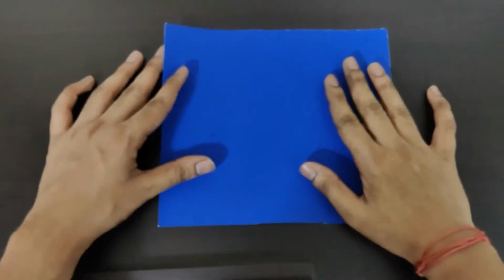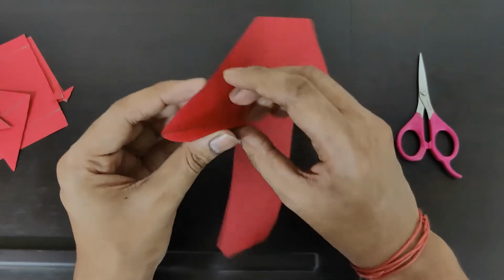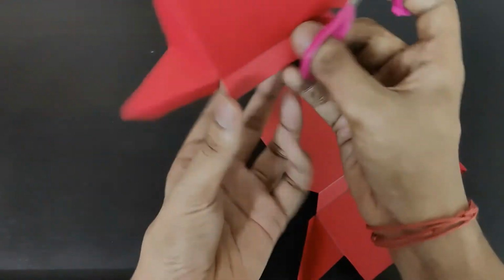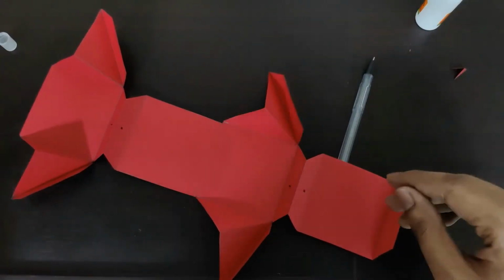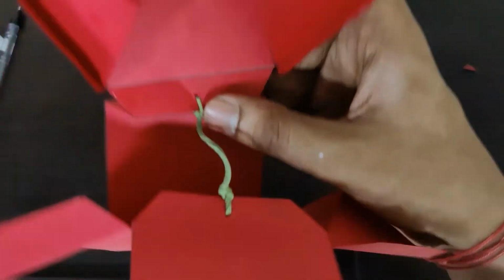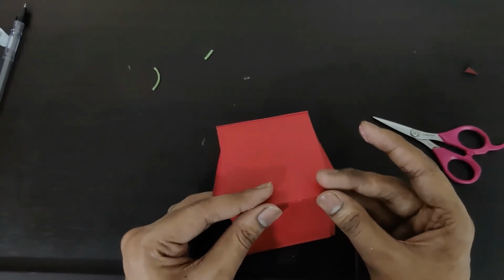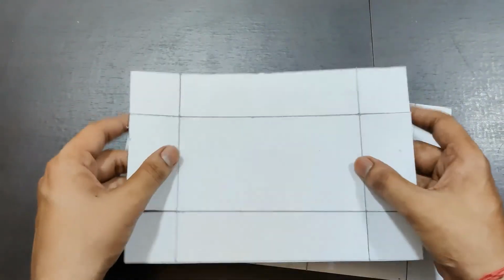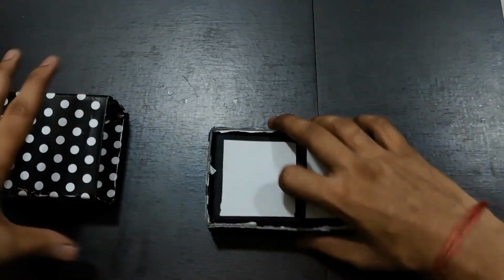How to make DIY Gift Pop Up Box Model | Origami Model 32 | Mediocre Level Tutorial | Paper Craft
Best gift for your loved ones. This is an Origami Gift Pop Up Box Model. :-)